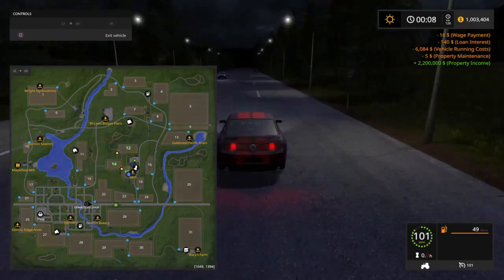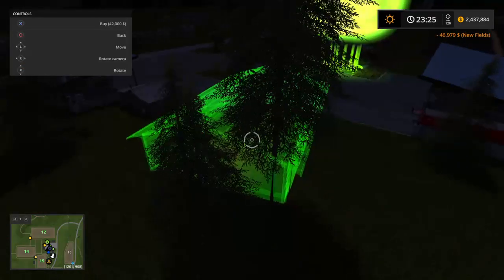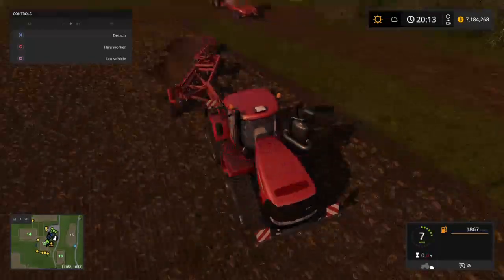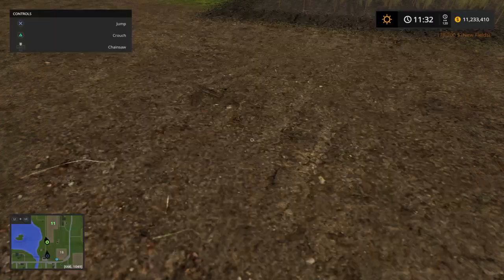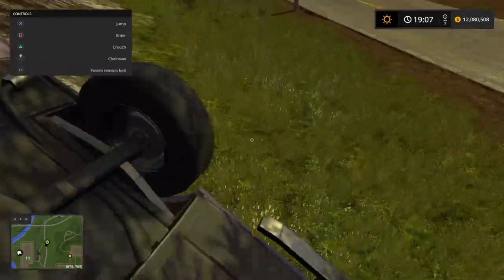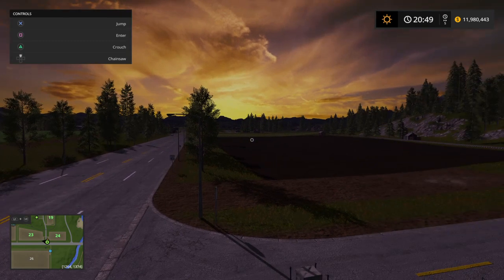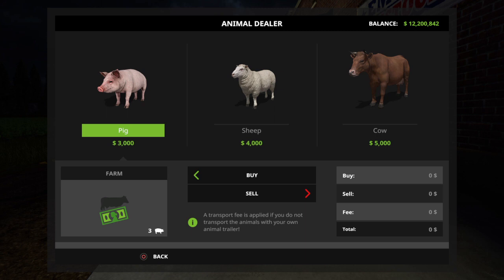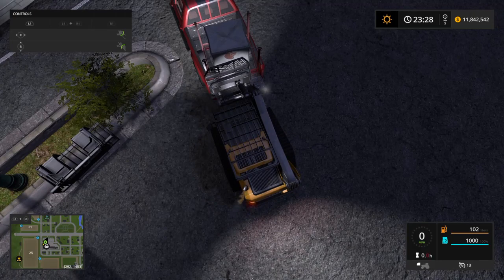Farming Simulator Ep.1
Hello, my name is zack i like to make youtube videos and plan to make it a living :)